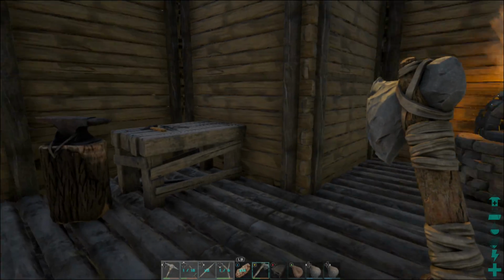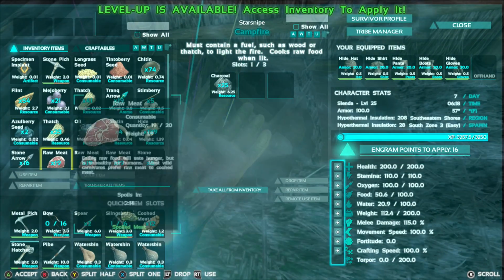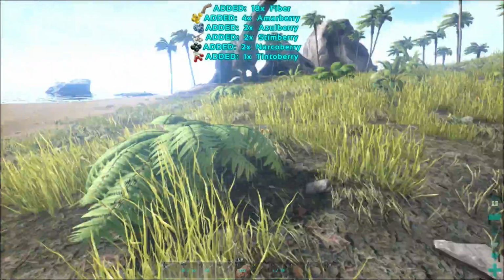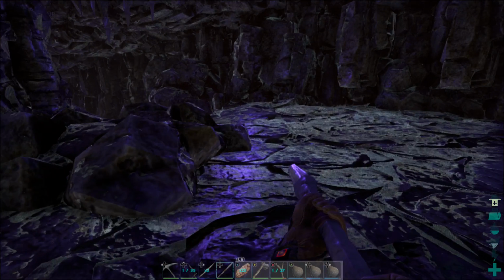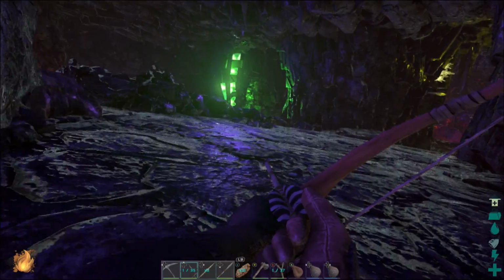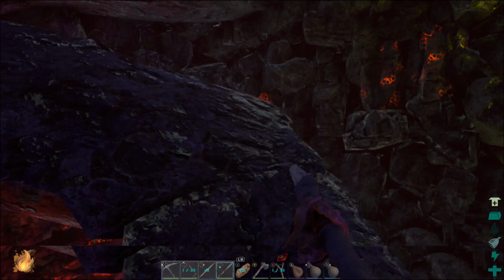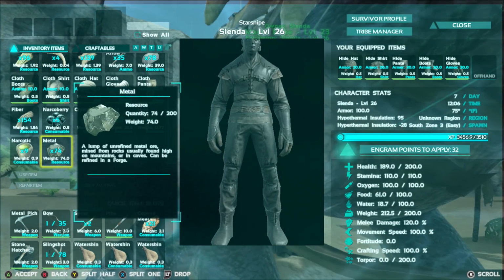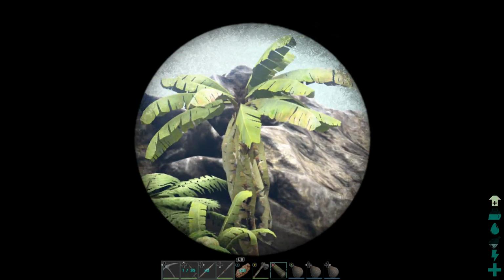ARK: Survival Evolved XBOX ONE GAMEPLAY - "FIRST CAVE ADVENTURE!" (Part 12)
Welcome to ARK: Survival Evolved Xbox One Gameplay, the highly anticipated Open-World, Multiplayer, Survival gameplay we’ve all been craving, and now it's coming to Xbox One! And so we venture into the caves for our first time... What could go wrong?